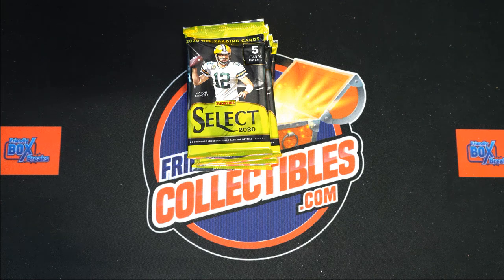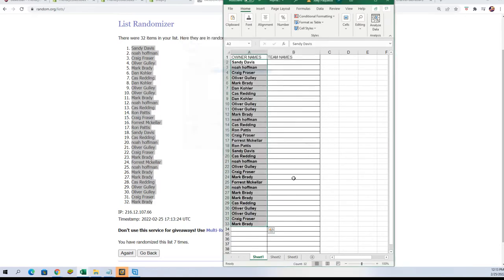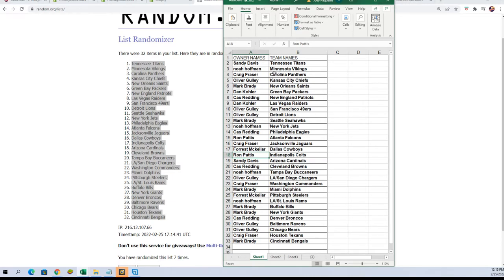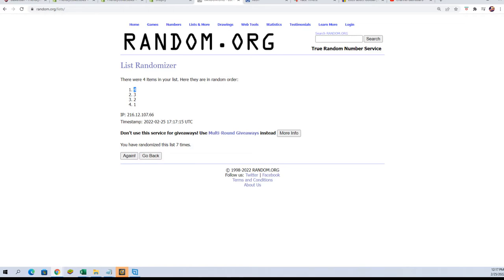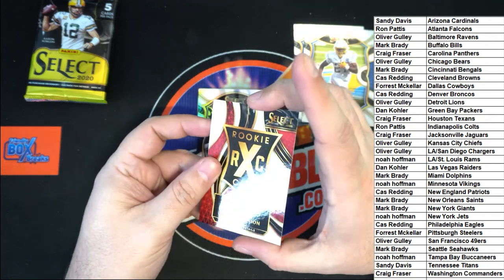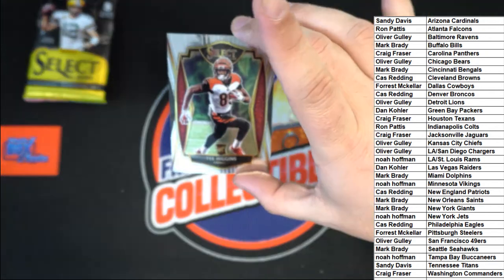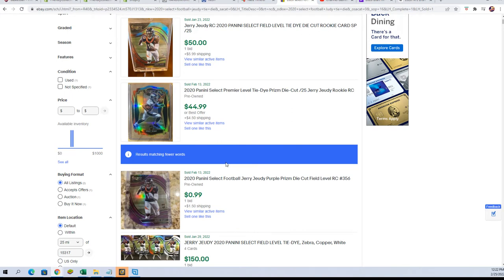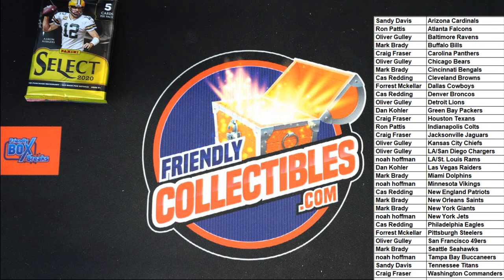2020 Panini Select Football ID 20SELECTFB369